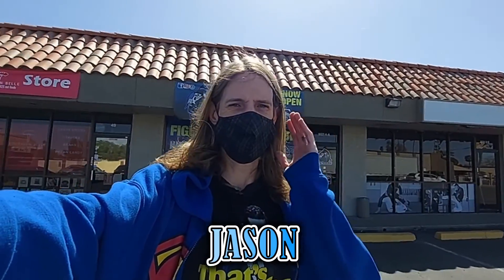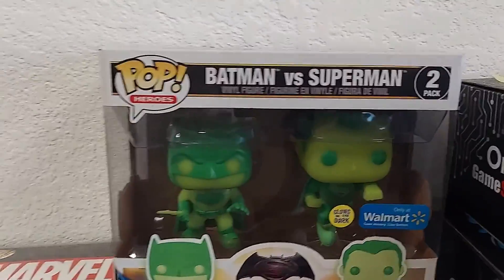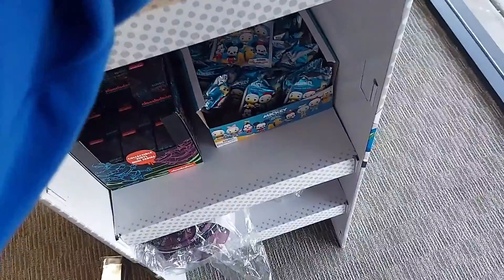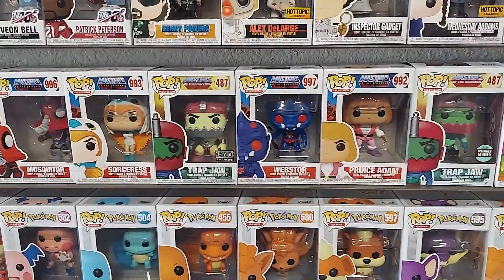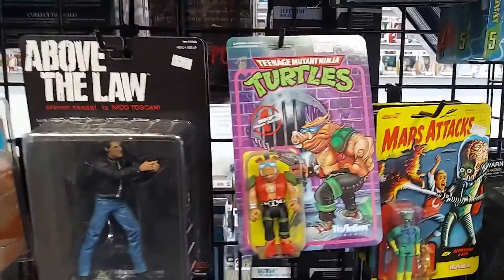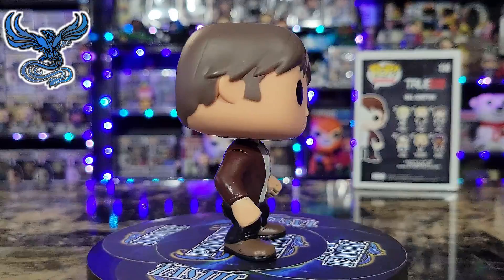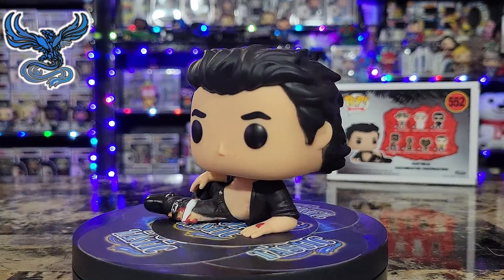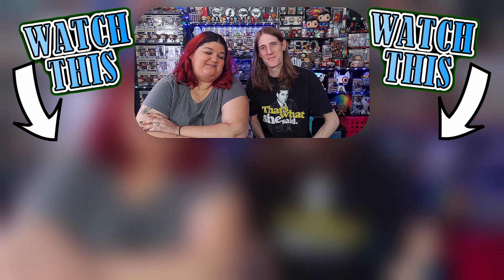Alert Funko Pop Hunt Fiends!! This Store Is Incredible!!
Today we Visit TOY FIENDS COLLECTIBLES In West Phoenix, Arizona!! A Awesome Smaller store packed wall to wall with Funko Pops and Collectibles!!

Be Sure to look them up On Instagram and Facebook

WANT US TO SEND US A FUNKO POP MYSTERY BOX TO REVIEW?

 Send us a E mail at